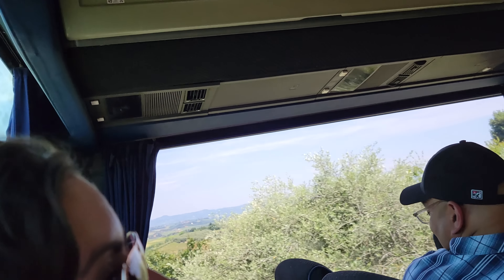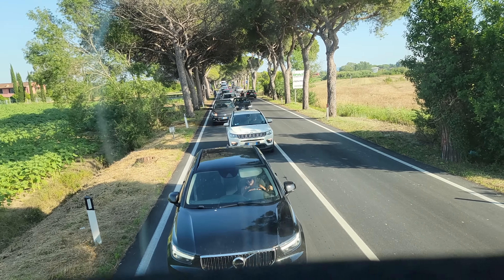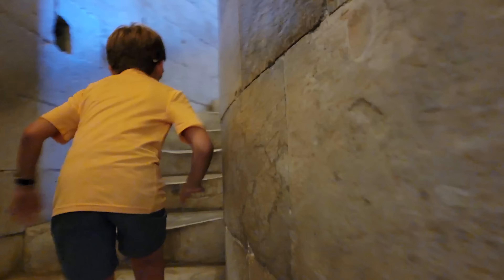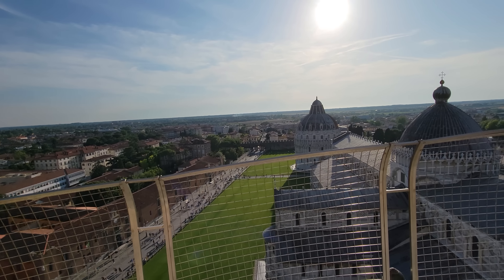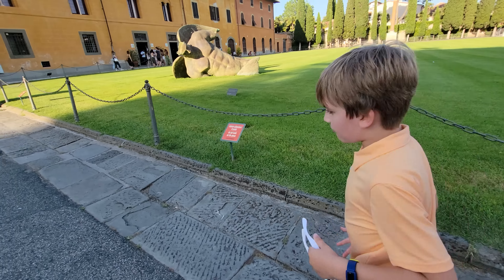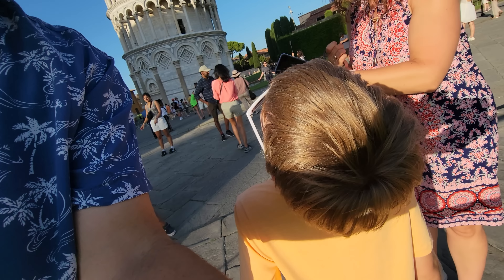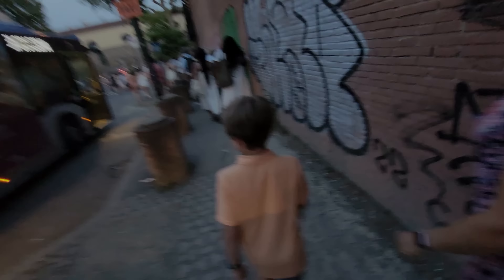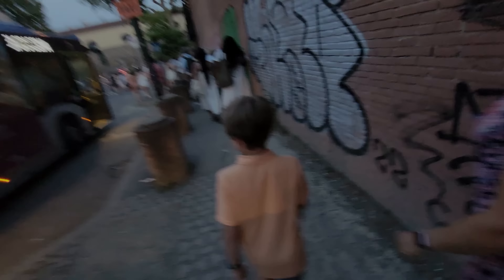We Climbed the Leaning Tower of Pisa | Our Italy Vacation Day 8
We go on a tour of Tuscany visiting San Gimignano, Siena, and Pisa.  We get to visit and climb the Leaning Tower of Pisa.  Filmed 6/19/23